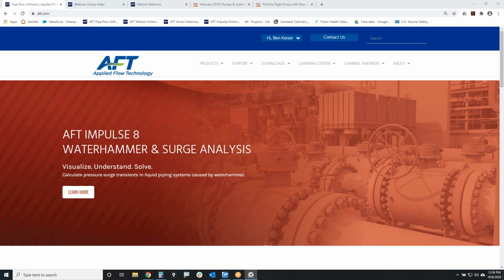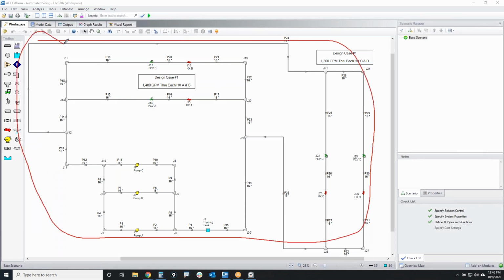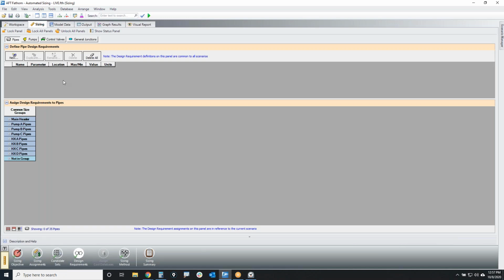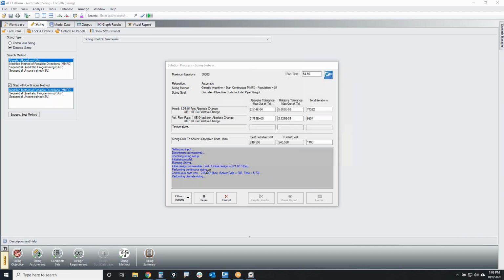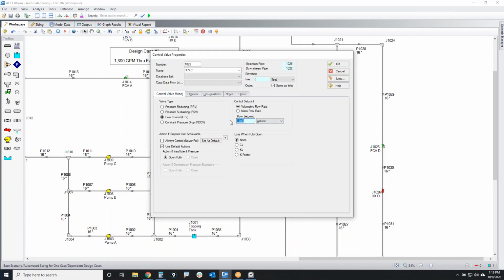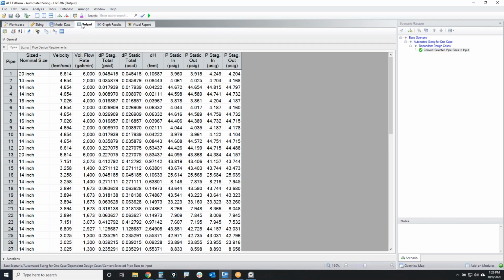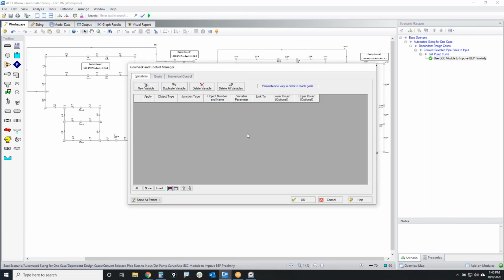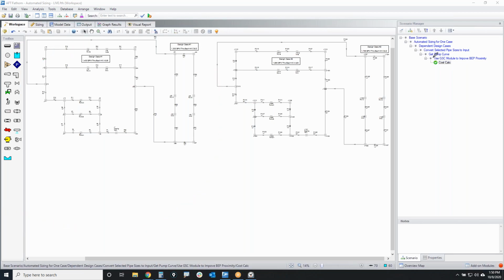How to Size Your Pipes to Meet Different Operating Cases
Learn how you can easily meet your design requirements by using AFT software to automatically sizing your pipes for you. We will discuss sizing your pipes when the system will operate in different operating case. This webinar will use the "Depending Design Cases" feature to allow your system to meet requirements for different operating conditions.

00:00 Introduction
04:20 System Background
06:49 System Model
27:17 Walk-Through Examples
28:21 System Model Continued
38:40 Operating Cases
39:00 Dependent Design Cases
01:04:37 Goal Seek & Control Manager
01:06:57 Run Model (Loading)
01:07:32 GSC Module
01:09:54 Run Model (Complete)
01:12:05 Automated Network Sizing Scenario
01:13:32 Conclusion